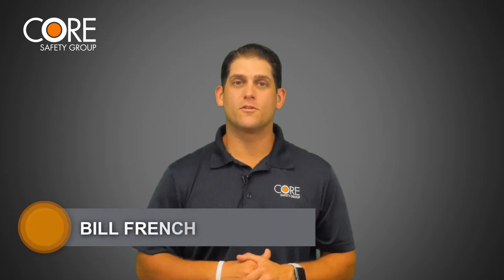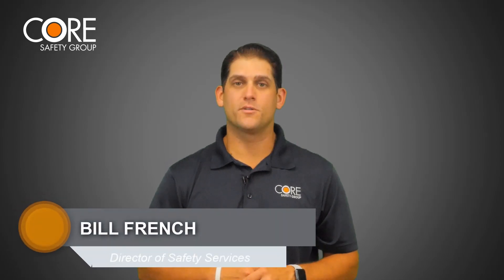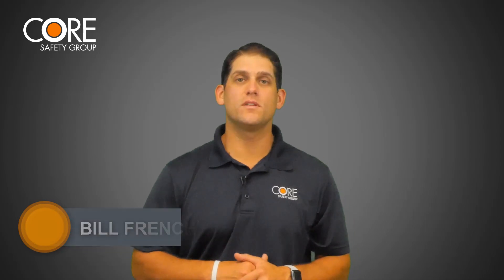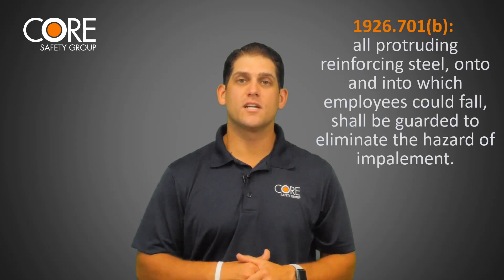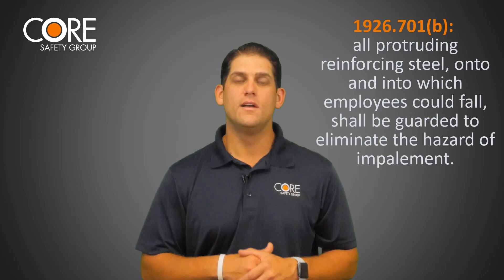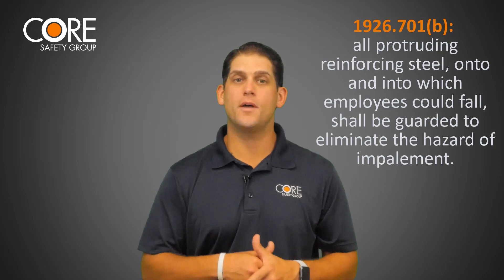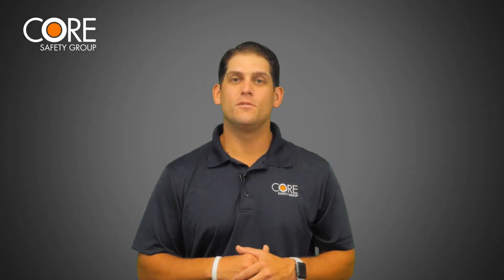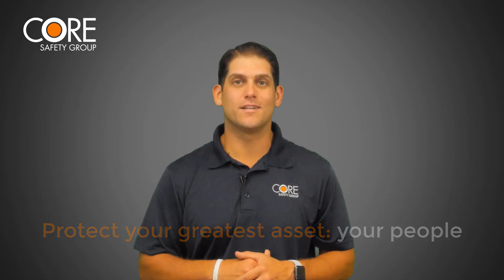Impalement Protection Caps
1926.701(b) states all protruding reinforcing steel, onto and into which employees could fall, shall be guarded to eliminate the hazard of impalement.

Exposure to impalement is always a concern when employees are working above rebar or other sharp protrusions.